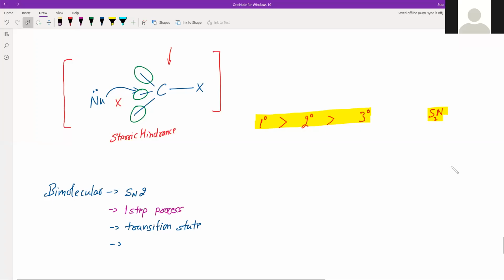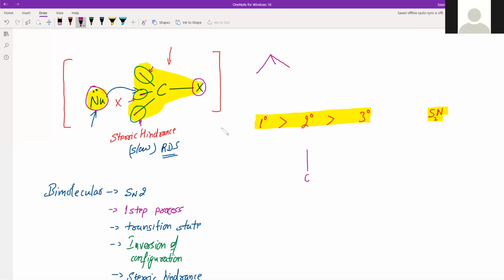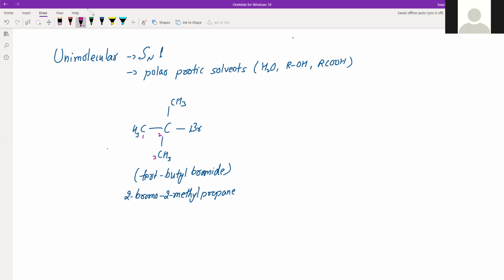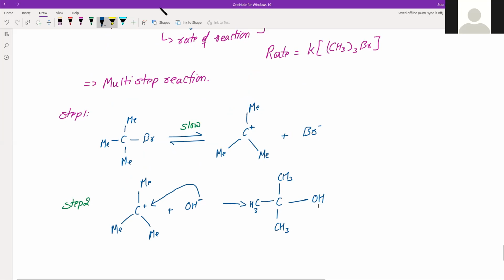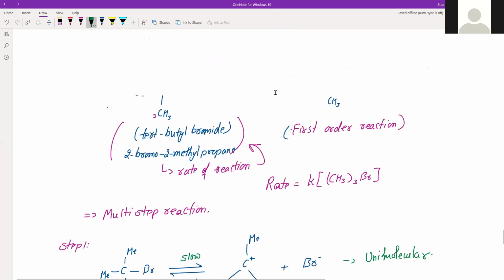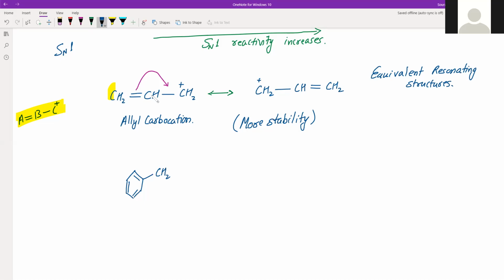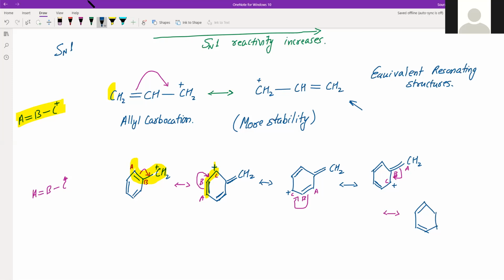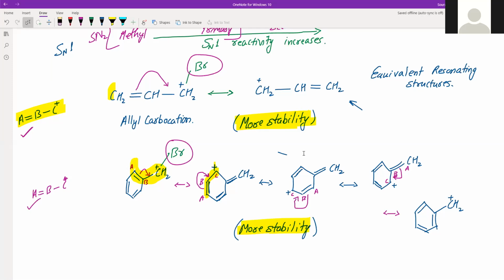Nucleophilic Substitution Reactions Reactivity